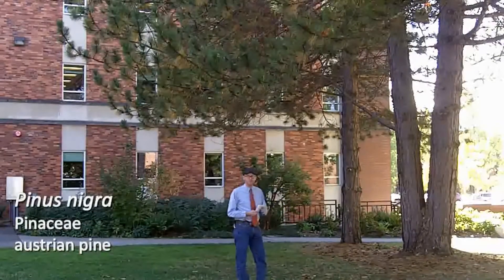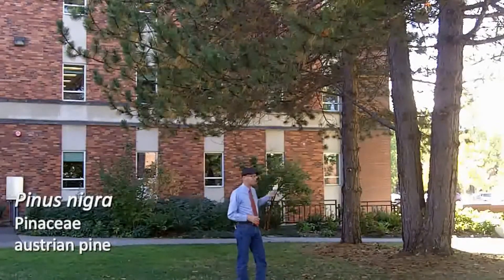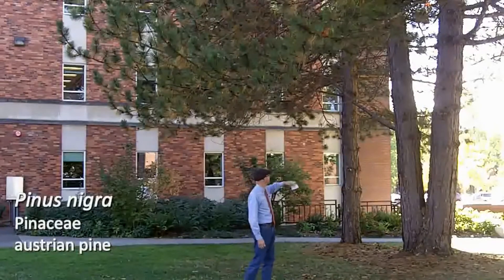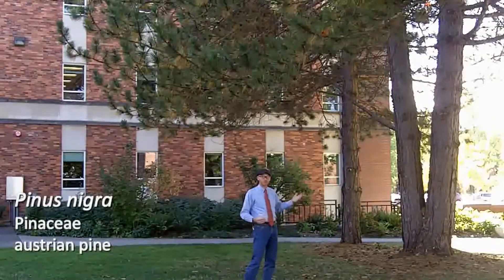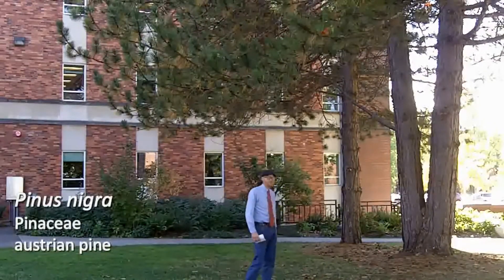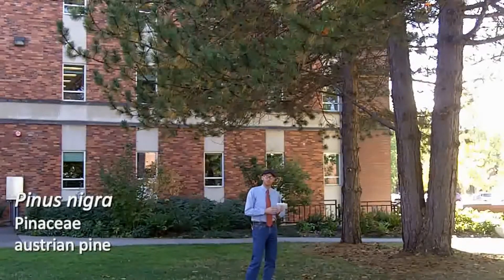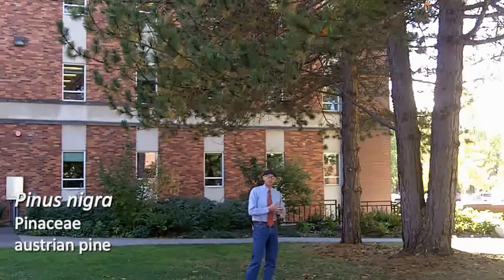Austrian pine (Pinus nigra) - Plant Identification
Common name: Austrian pine
Scientific name: Pinus nigra